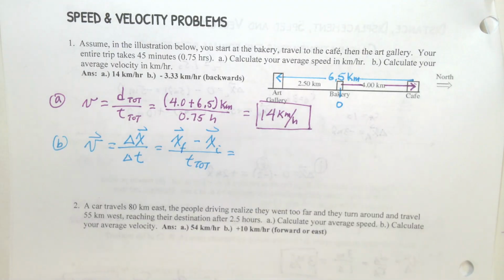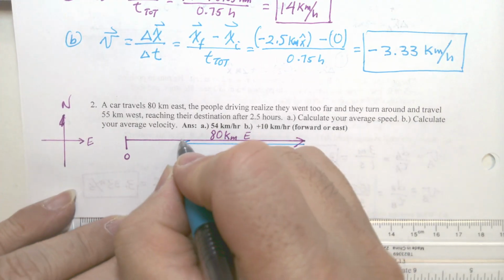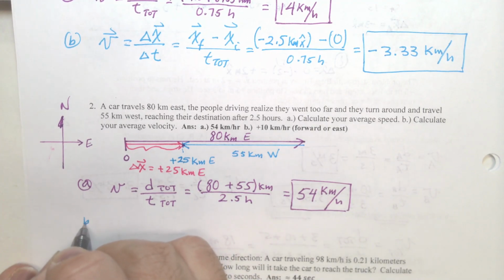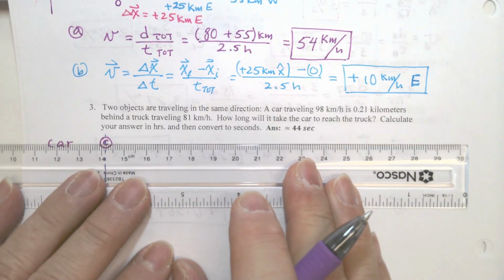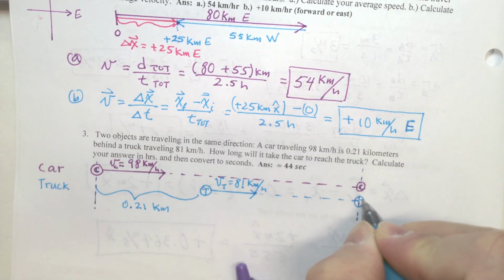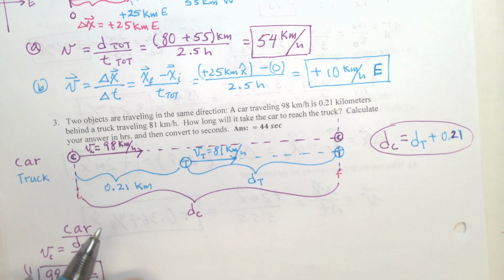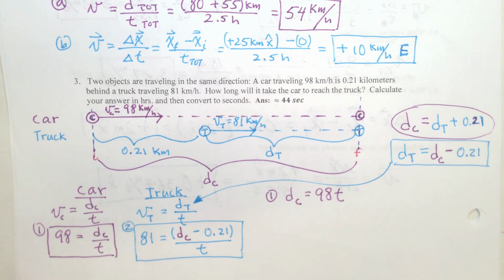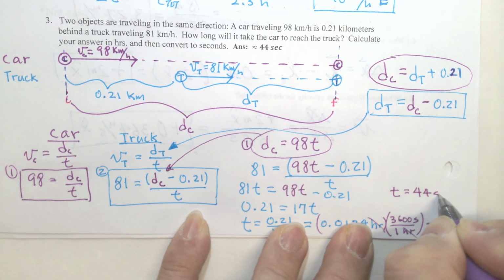H Unit 2 Page 4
Homework Problems